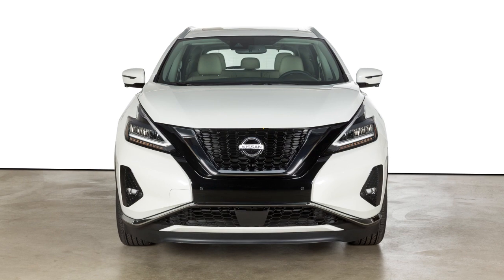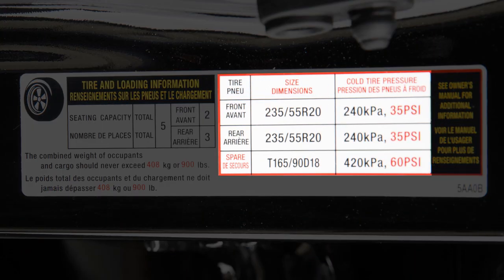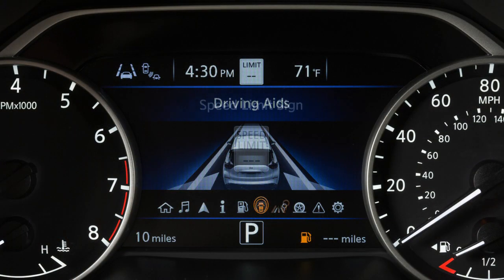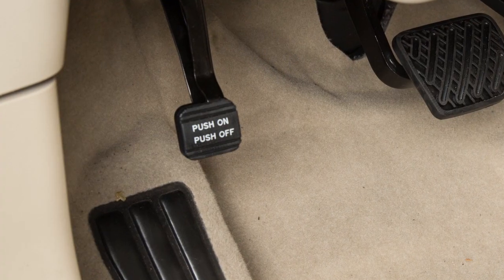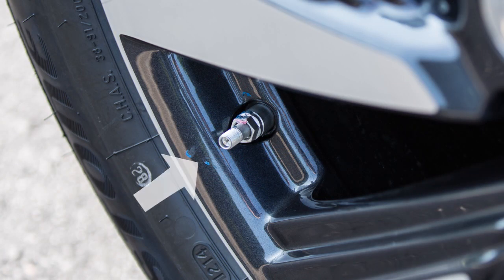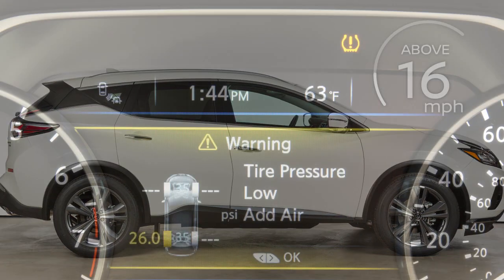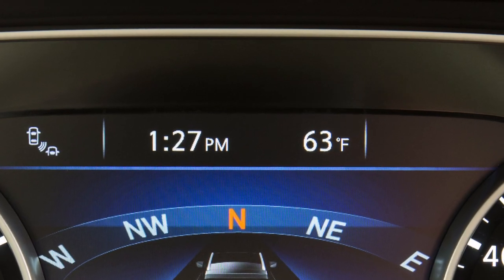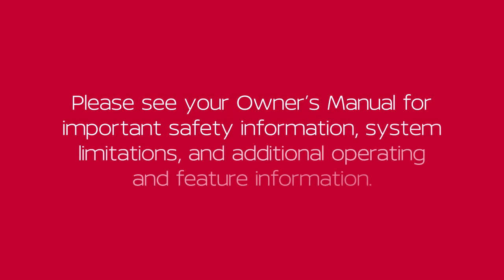2023 Nissan Murano - Tire Pressure Monitoring System (TPMS) with Easy-Fill Tire Alert